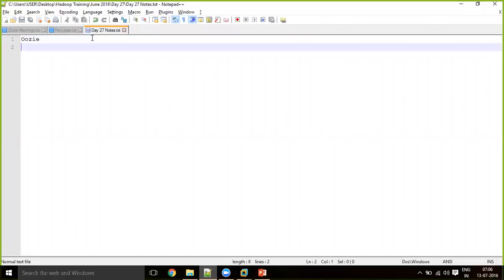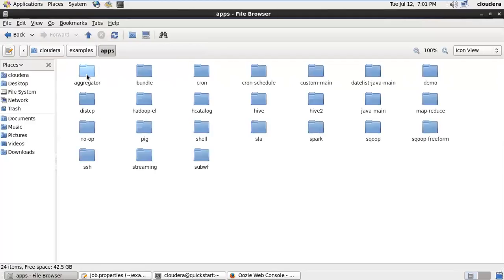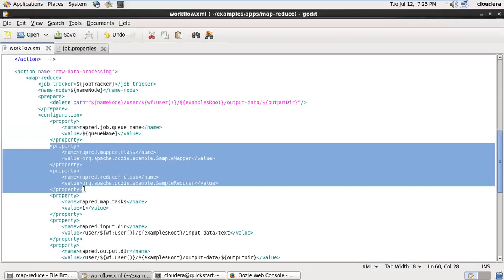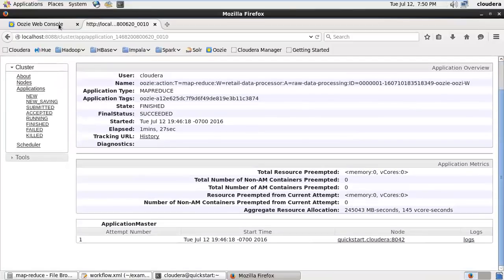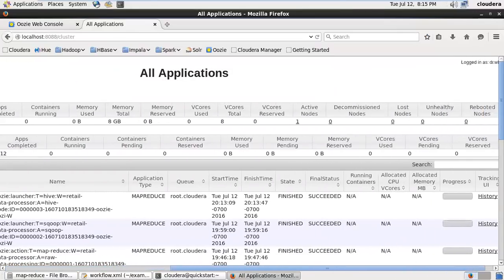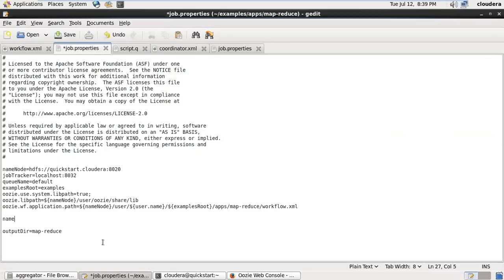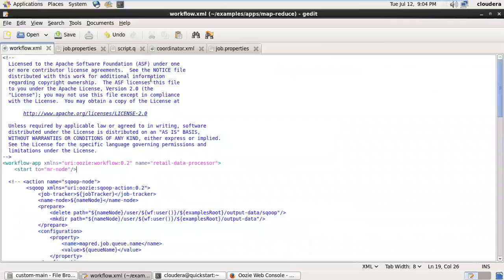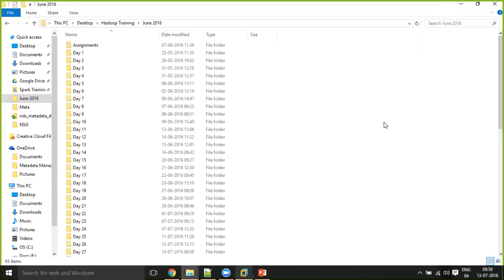Apache Oozie Overview and Workflow Examples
Apache Oozie Overview, Oozie workflow examples